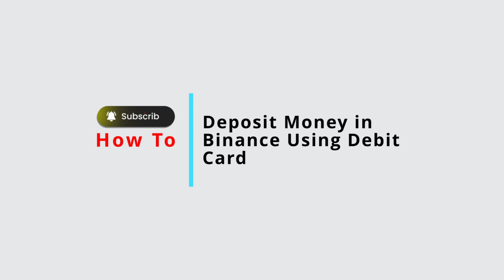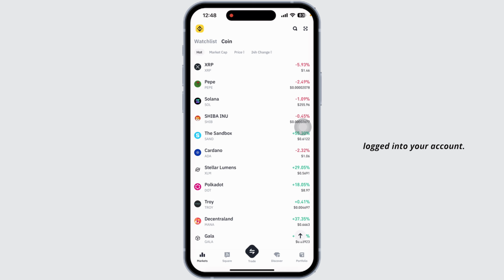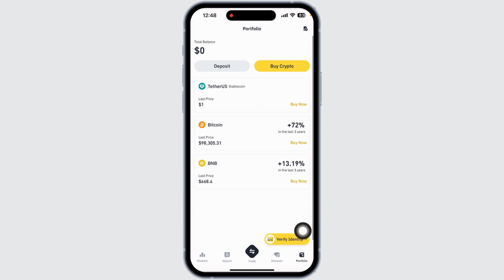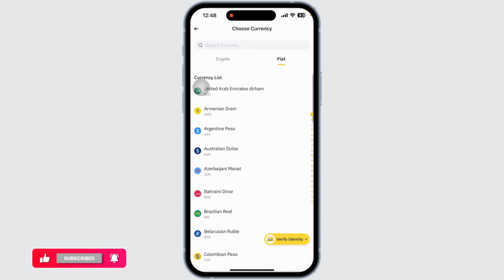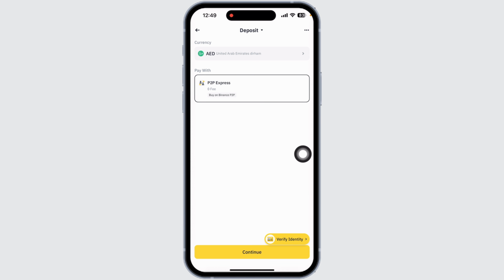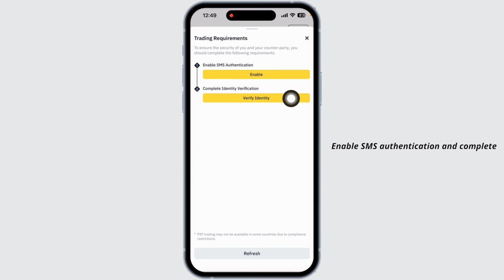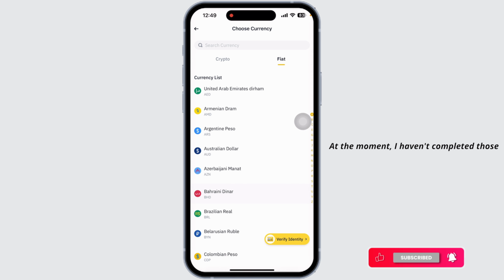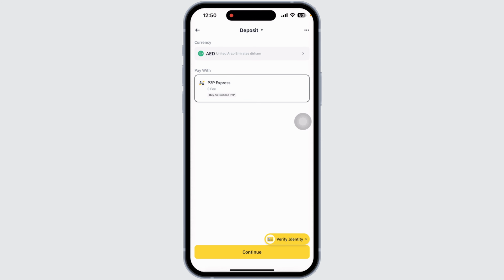How To Deposit Money in Binance Using Debit Card (Easy)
Looking to deposit money into your Binance account using your debit card? In this easy-to-follow guide, we’ll show you how to quickly deposit funds into your Binance account, allowing you to start trading cryptocurrency in minutes. Whether you're new to Binance or just want to streamline your deposit process, we’ve got you covered with simple, clear instructions for using your debit card to fund your Binance wallet.